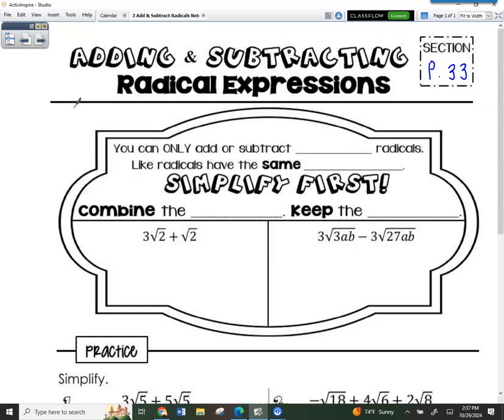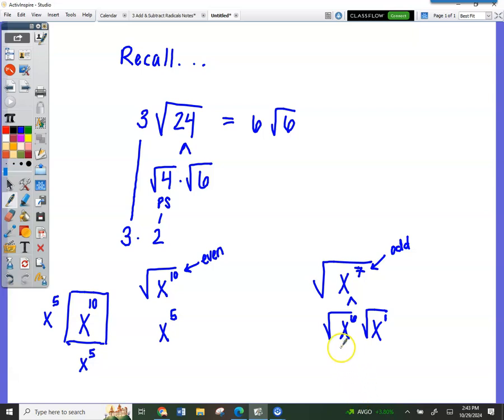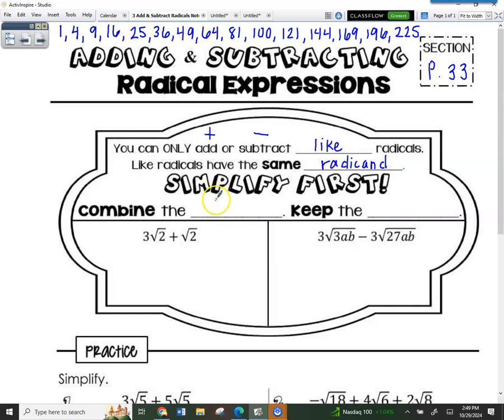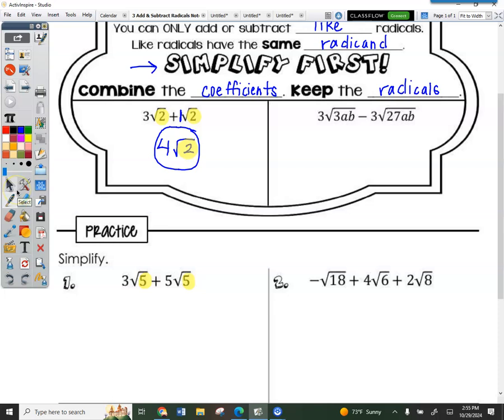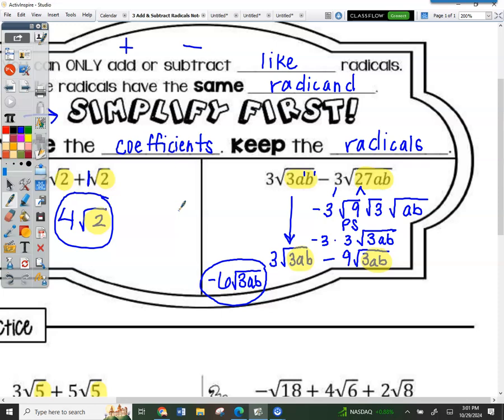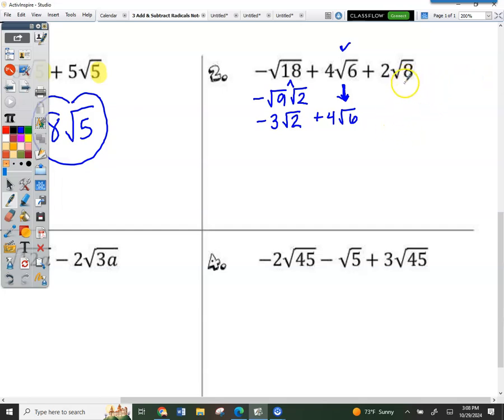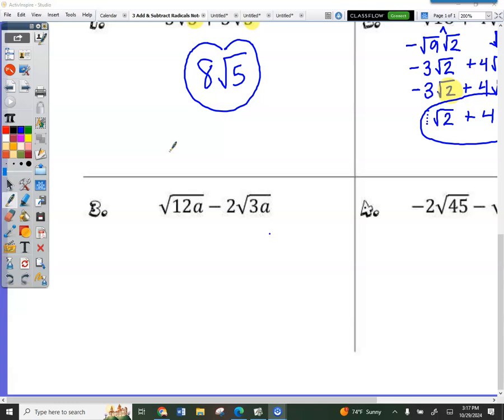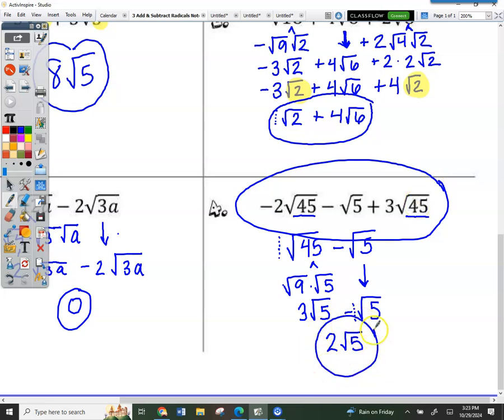Pg. 33 Add & Subtract Radicals